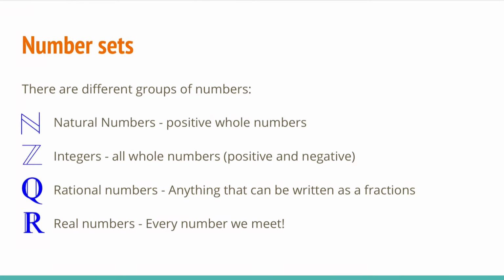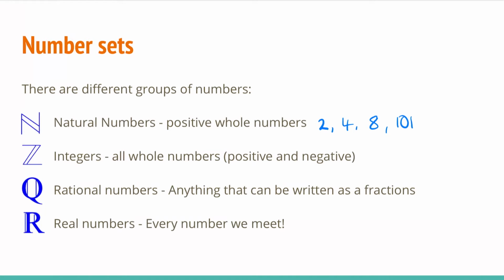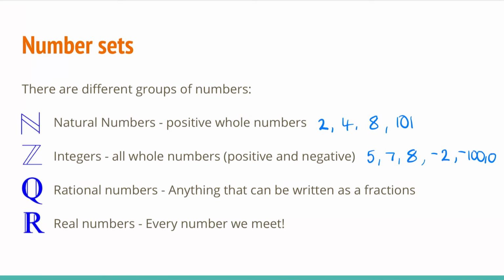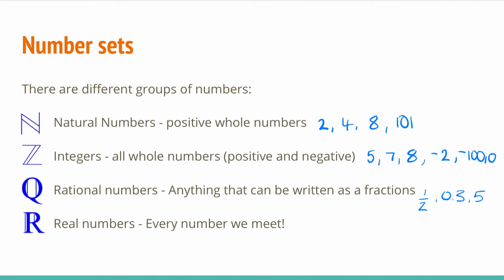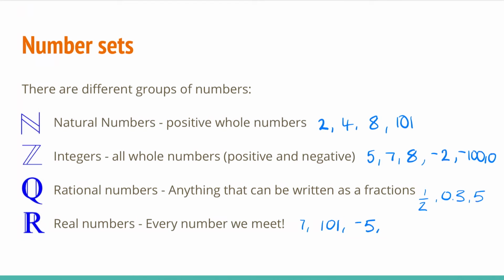Number sets Revision